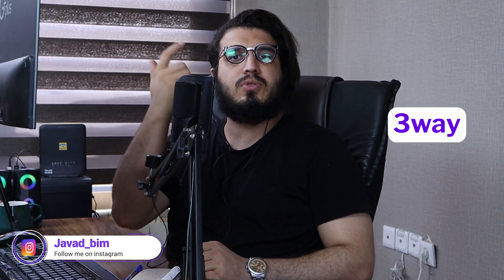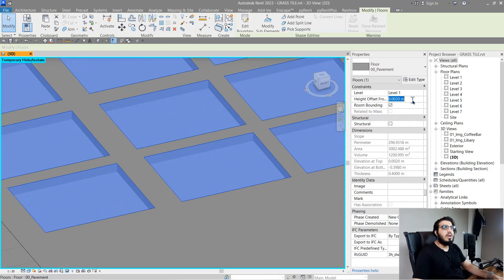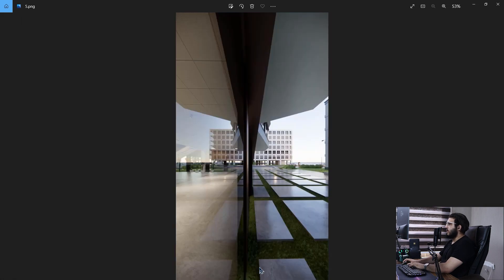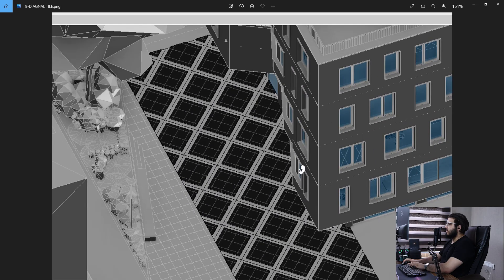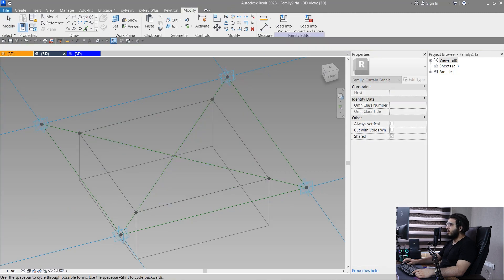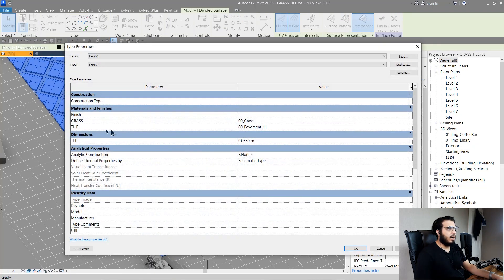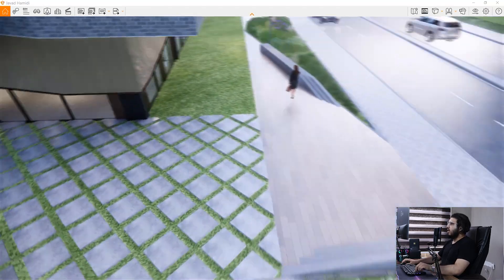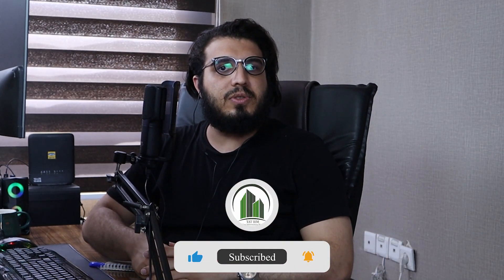3 Way To Model Grass Tiles in Revit and Enscape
. 🟣In this video we will explore how we can automate the grass tiles modelling in Revit, but this is not that easy and it depends on the type and form you are looking for, and we can say there is no absolute solution and each of these 3 has their pros and cons.

✅Related Contents :
✅Useful Links :
🟣Q & A Group